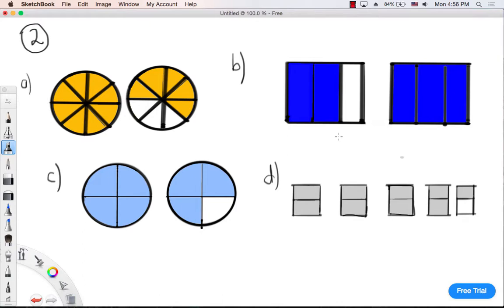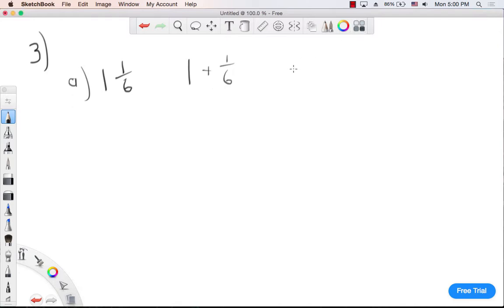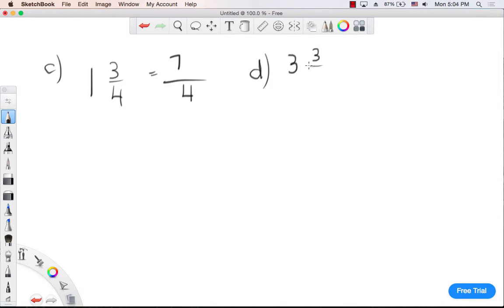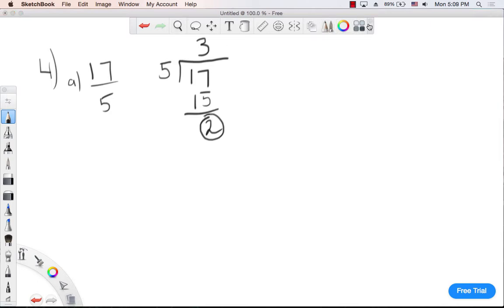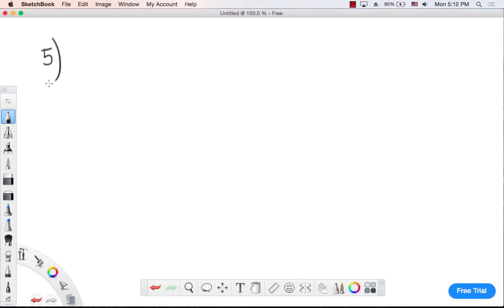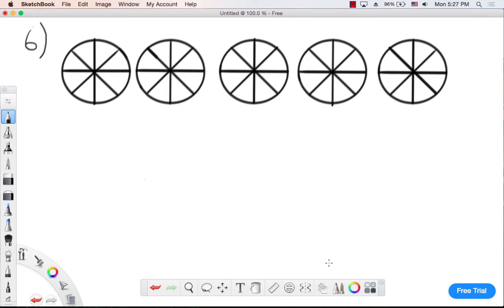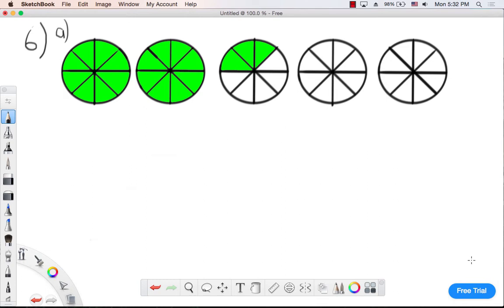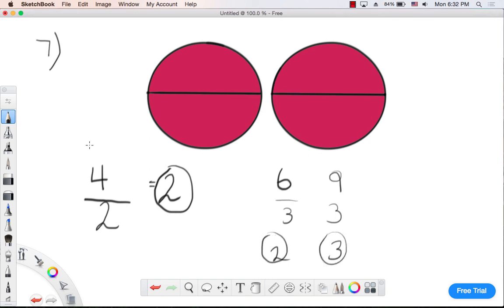Math Makes Sense 6 - Page 283, # 2-7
Math Makes Sense 6 - Pag283, # 2-7